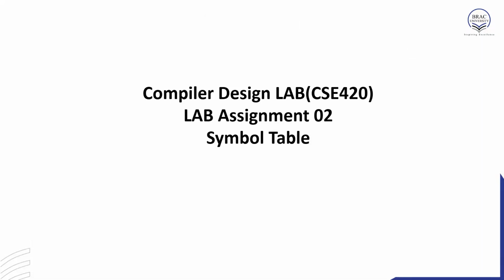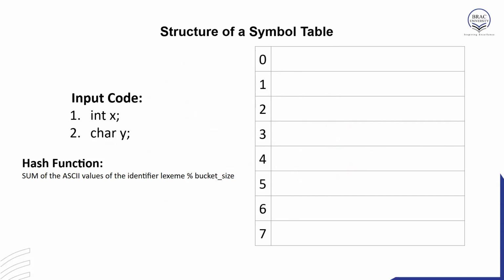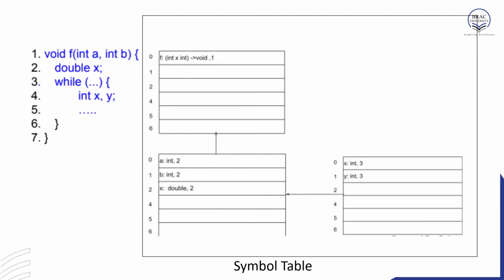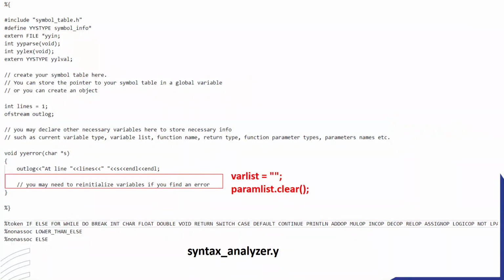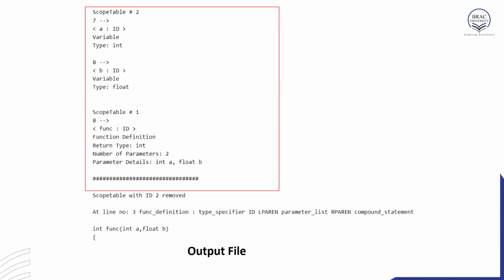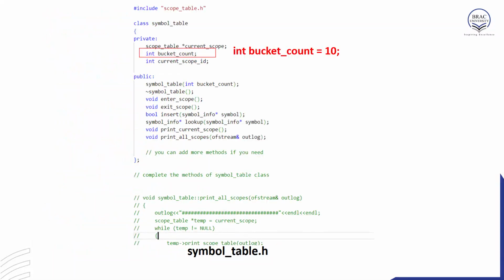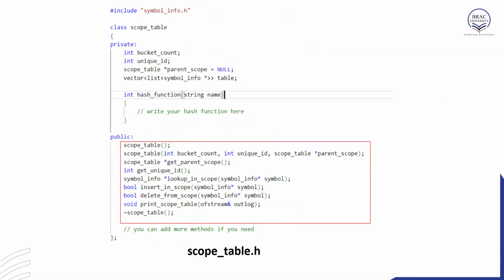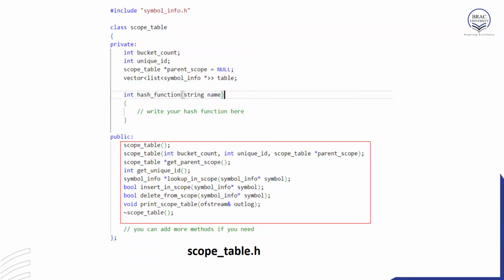CSE420 - LAB 2 - Symbol Table Generation